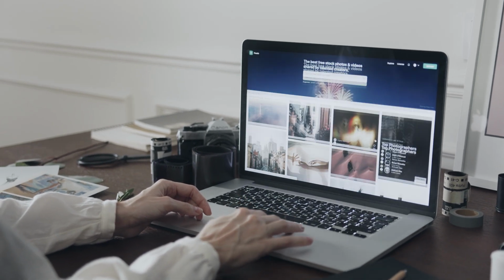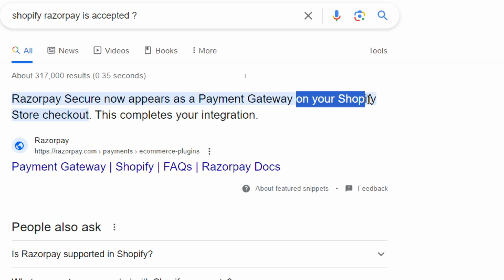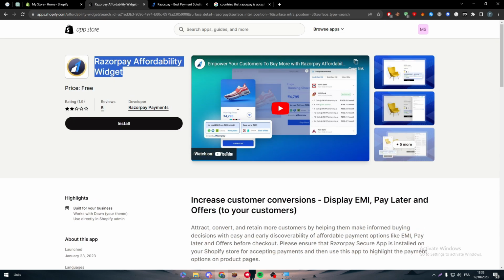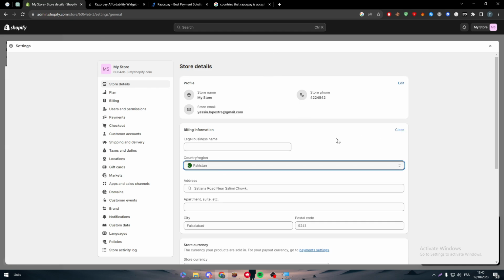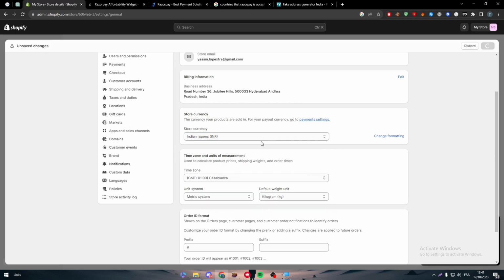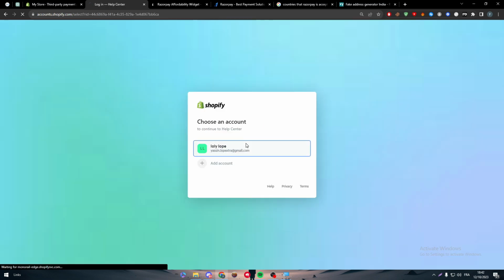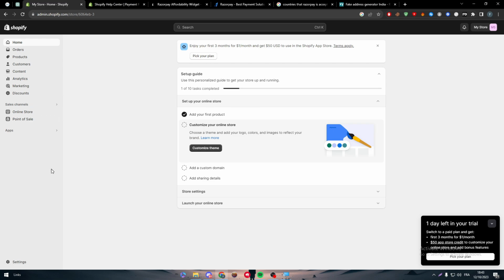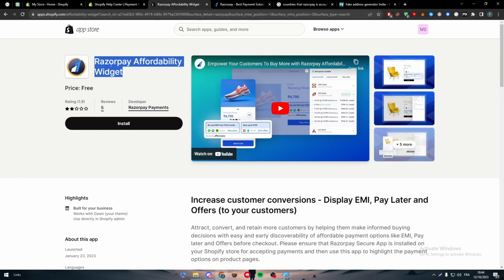How To Connect Razorpay To Shopify 2025! (Full Tutorial)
Today we talk about how to connect razorpay to shopify,shopify payments setup,shopify payment gateway,payment gateway